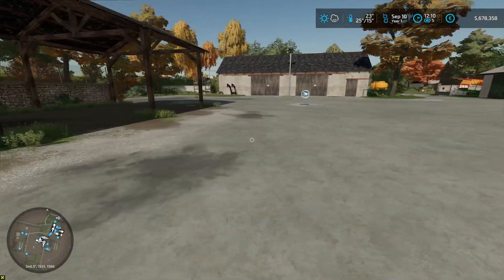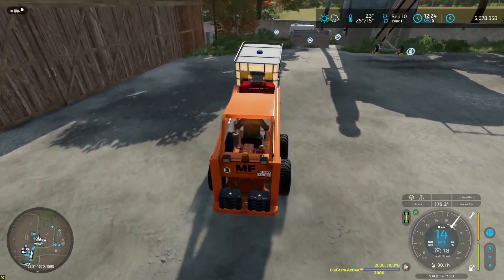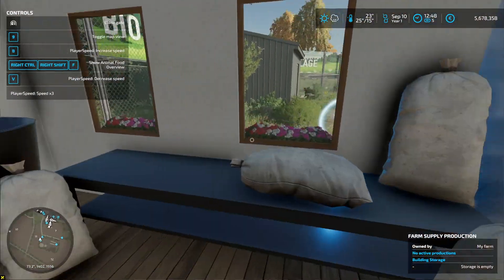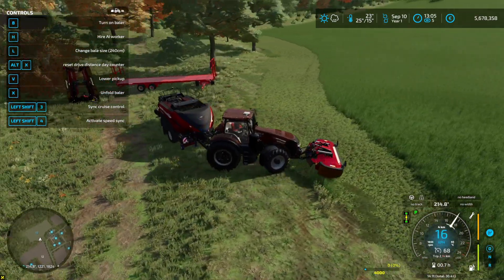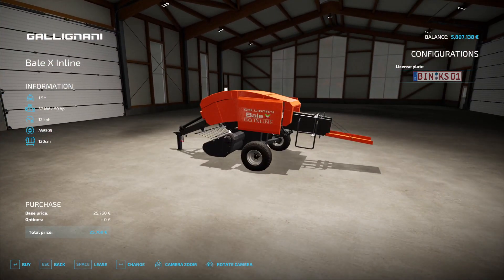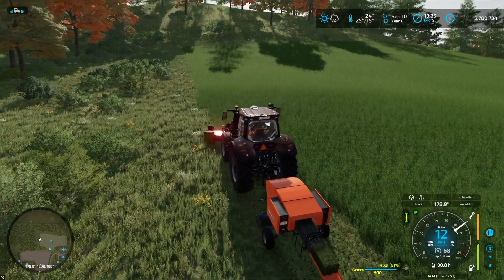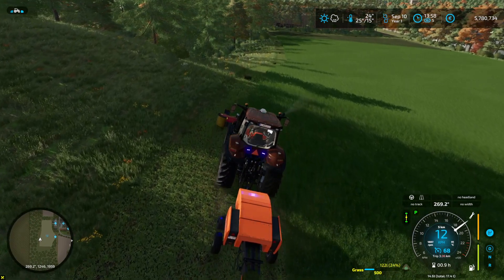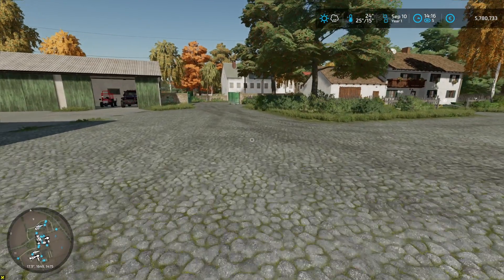Hof Bergmann 1.2.0.0 - Some light farming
Why You Won't See Some FS22 Mods on Console, and Why Modders Use Facebook

CBW Farms LLC - a real-life farmer who does FS22 streams and records farm videos

Single Farm Sim22 series, but have plenty of videos from other games as well.

This is the Steam version of the game. I bought this product with my own money and haven't been given an evaluation/press key.
Farming Simulator is a farming simulation video game series developed by Giants Software. The locations are based on American and European environments. Players are able to farm, breed livestock, grow crops and sell assets created from farming.

Create your farm and let the good times grow! Harvest crops, tend to animals, manage productions, and take on seasonal challenges.